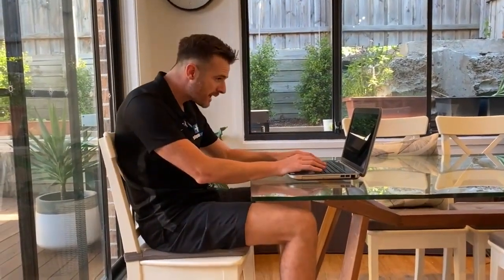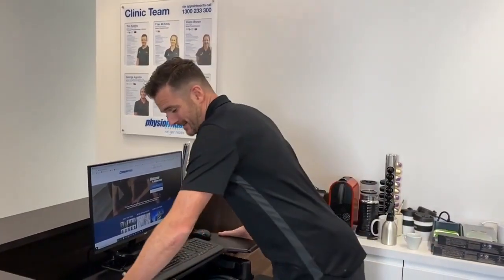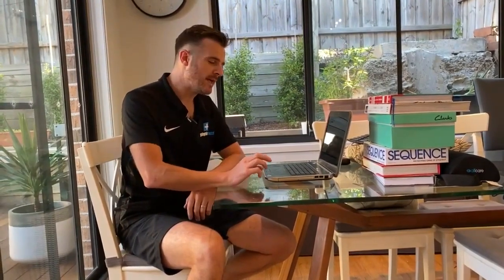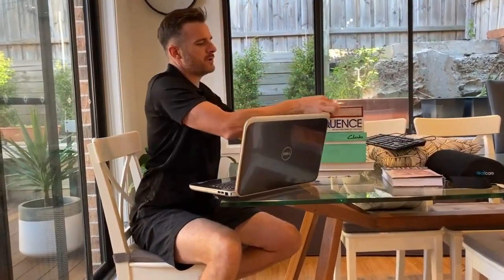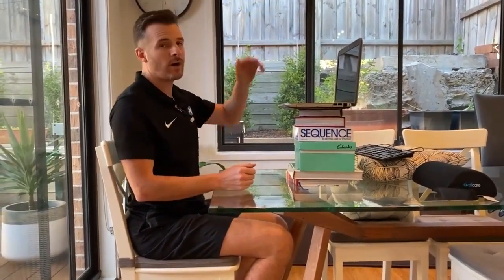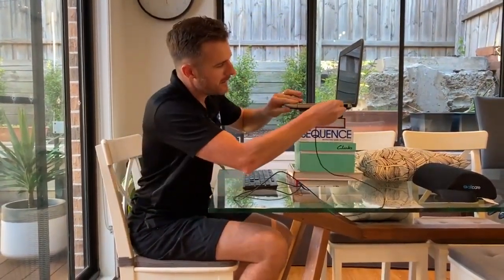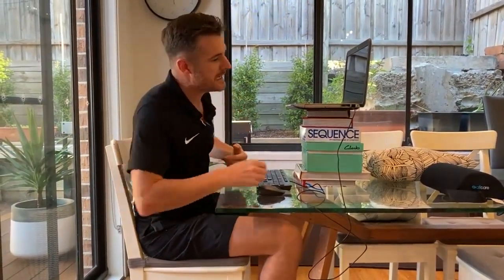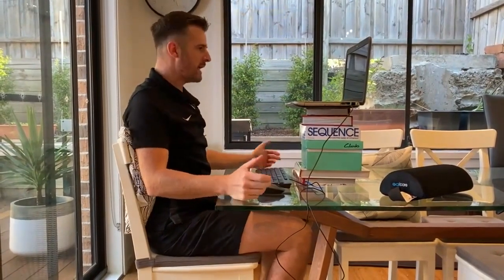Working From Home - How to Setup Your Laptop Correctly - Reset Systems. Refurbished Laptops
Company:  Reset Systems

How you set up and use your laptop can affect the amount of stress placed on your neck and back. Here are 10 ideas for keeping your spine pain-free while being productive on a laptop.

1. Take the laptop off your lap:
Even though it’s called a laptop, you may not want to use it on top of your lap.

This position often requires you to slouch down and jut your head forward to see the screen, loading your cervical spine with dozens of extra pounds of pressure. 1 If you do need to work without a desk—while on a train, for example—try propping the laptop on your computer bag or briefcase to elevate the screen.

2. Raise the screen higher
The ideal laptop height and angle lets you view the screen easily without bending or rotating your neck. Elevate the laptop a few inches above your desk, placing it on a stable support surface, such as a laptop stand or a stack of thick books. Your eyes should naturally hit the top third of your screen when you look straight ahead.

3. Use a separate keyboard and mouse or invest in a separate screen/monitor.  When you work on a laptop for an extended period of time, it is recommended to do one of two things: 1) Use an external keyboard and mouse and properly position your laptop screen at eye level or 2) Use an external monitor at eye level and position your laptop keyboard at a height that allows your shoulders and arms to relax.

4. Upgrade screen size
While laptops are designed to be portable and easy-to-use, be sure that your laptop’s screen is big enough for your needs. A smaller screen may cause you to strain to see text and objects. If you find yourself hunching forward to read from your screen, you can also increase the font size.

5. Put your feet up
If you have to raise your chair to position your arms and wrists comfortably, check to see how your legs are angled. Your feet should be flat on the floor, and your knees should be at an even height with your hips. If your hips are too high or your feet don’t reach the floor, use a step or block to support the bottom of your feet. This can help you maintain a neutral lumbar spine and reduce strain on your lower back.

6. Find an ergonomic chair
The type of chair you sit in while using your laptop is critical. Any office chair that is fully adjustable and has lumbar support may work, but you need to be sure to set it up correctly. If your chair does not have adequate support, you may need a lumbar roll. As for your neck and head position, your ears should always be above your shoulders, not in front.

7. Take breaks
Set a reminder on your phone to take a brief break every half hour or so. You can do simple stretches at your desk, such as stretching your neck, shoulders, arms, and legs. Every hour, leave your desk to walk around to get your blood flowing and muscles loose. If it is not possible to walk, at least stand, stretch and move. Humans are mobile beings and not meant to sit still all day.

8. Stand up
For people who spend long hours working on laptops, try to spend an hour or two each day using your laptop while standing rather than sitting in a chair. You will need a separate keyboard and mouse and a multilevel setup to do this without straining your neck. Standing desks are popular options. Desktop converters enable you to keep your desk and temporarily convert it to a standup desk.

9. Travel light
If you typically lug your laptop between work and home, purchase a duplicate power cord and other laptop accessories—that way you can leave them in each place instead of carrying the extra load back and forth. You may also want to use a backpack with dual-padded shoulder straps to avoid draping the bag over just one shoulder.

10. Consider a posture app
Turn technology in your favor by using your laptop to monitor your posture and give you helpful reminders. Many posture apps are available for Mac and PC that can perform various functions, including:
Use your laptop camera to monitor your posture and alert you when to sit up straighter.  Remind you when to take breaks.  Guide you through simple stretches and exercises at your desk.  Wearable devices are also available to measure your spinal posture and send the data to an app on your phone or tablet.

Title: “Working from home - How to set up your laptop (correctly!) | Tim Keeley | Physio REHAB”